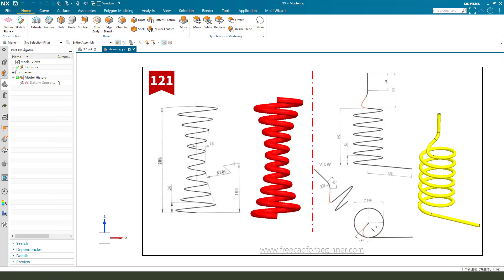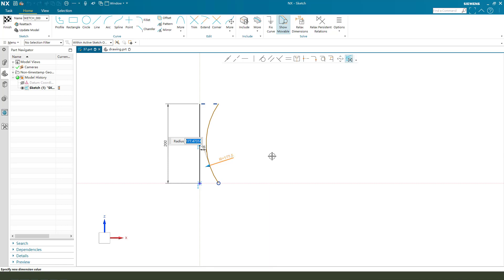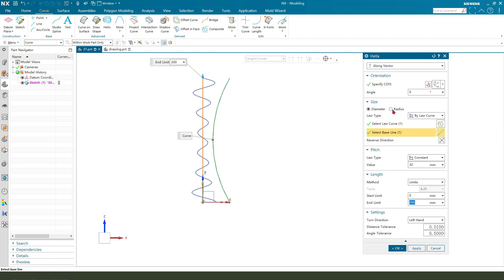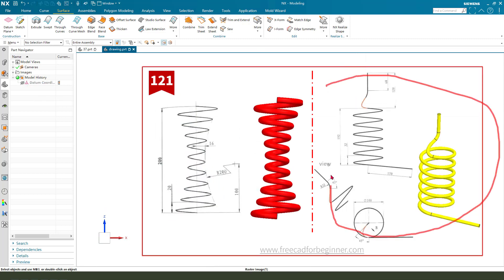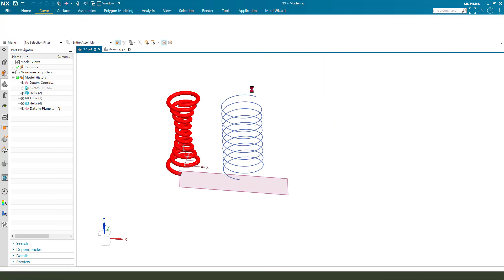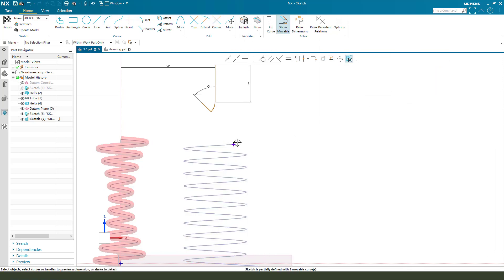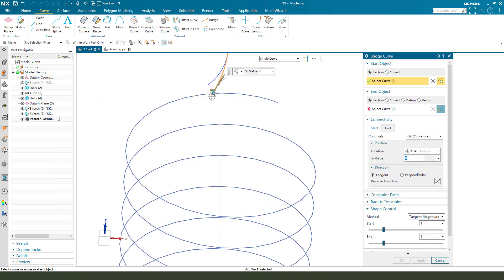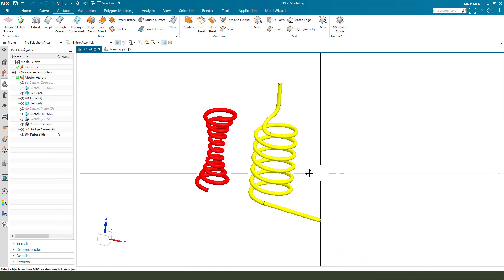Siemens NX Tutorial for beginners,basic model helix exercise -37